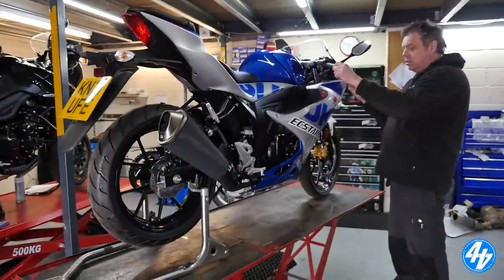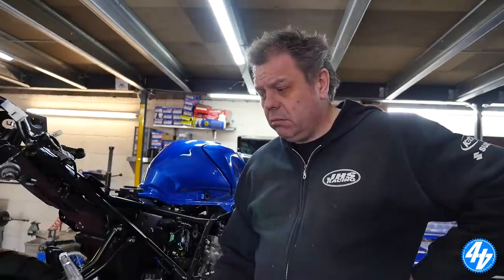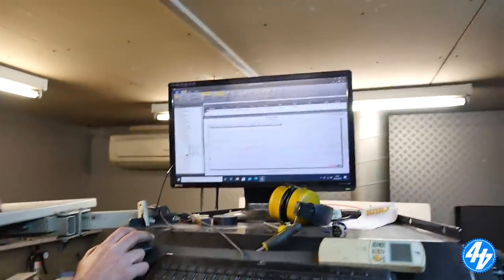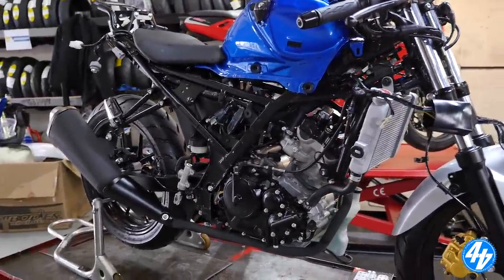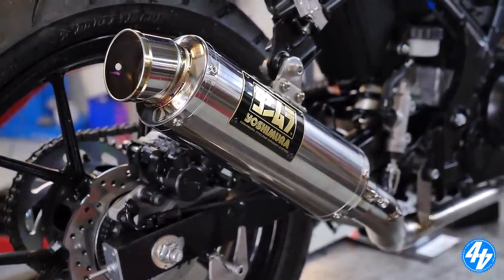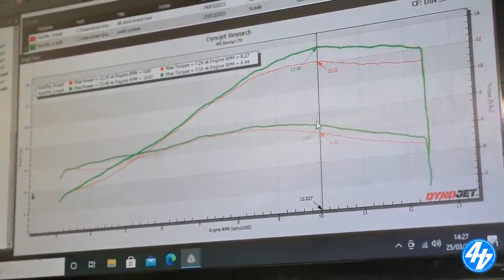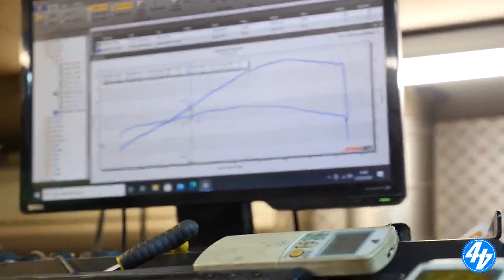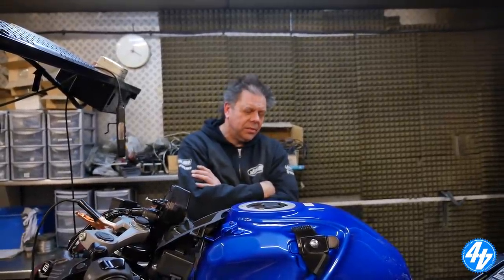ROAD Bike to RACE Bike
With less than a week to go until the start of the season, it was about time we prepped the factory Suzuki GSX-R125 and transform the box-fresh steed into a racer...